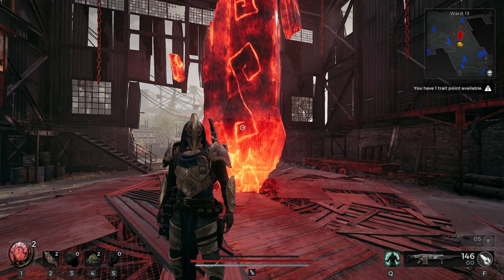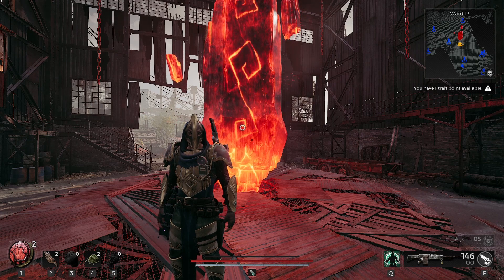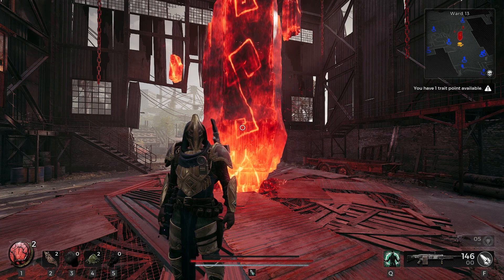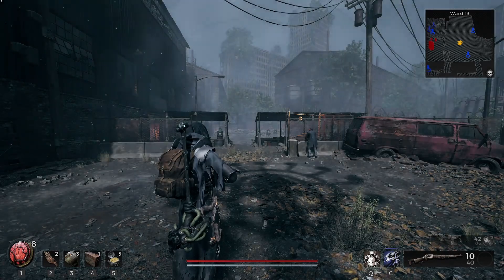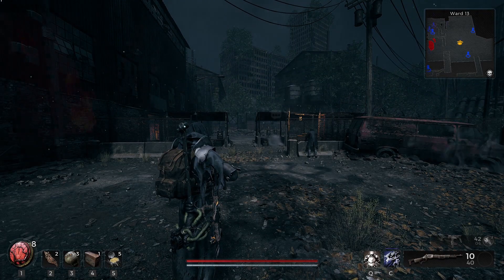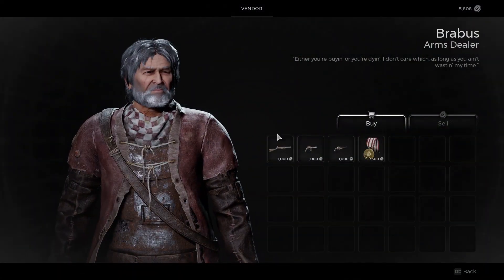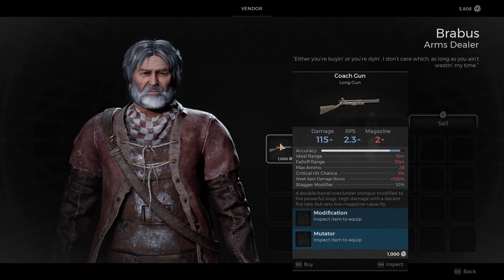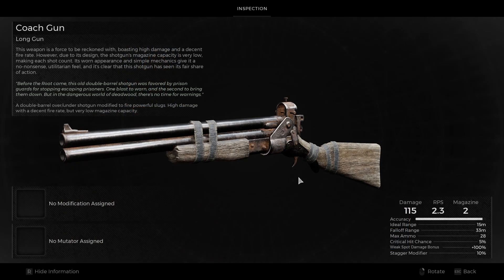REMNANT 2 How To Get COACH GUN Long Gun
In this video I will be showing you where to get the Coach Gun Long Gun in Remnant 2!